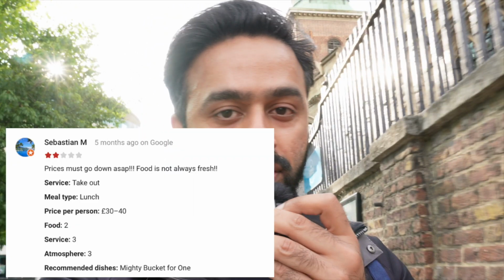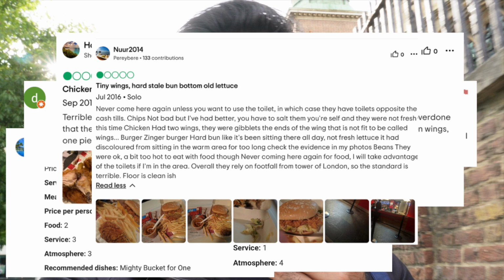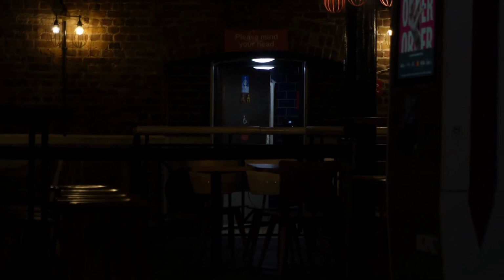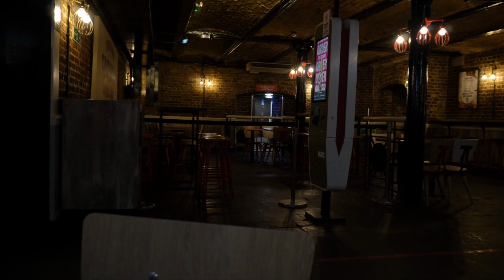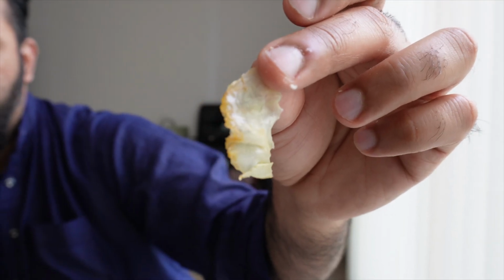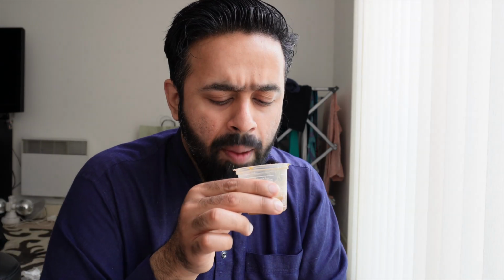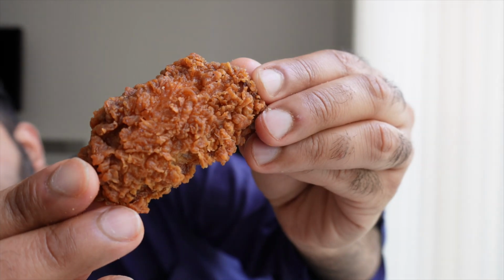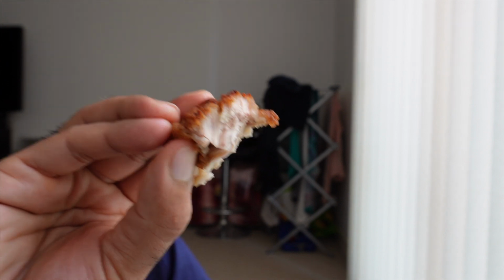Eating at the WORST RATED KFC in London!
A review of the worst rated KFC in London. Are the bad reviews of the KFC justified? Is KFC overrated? Is KFC underrated?